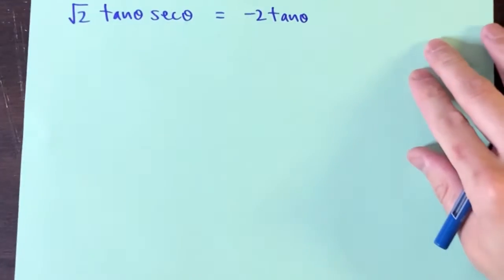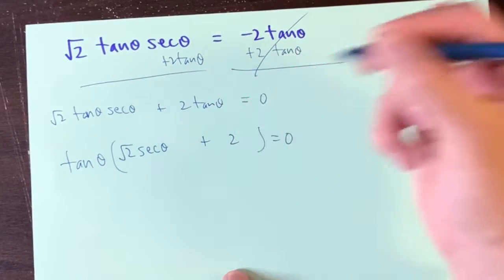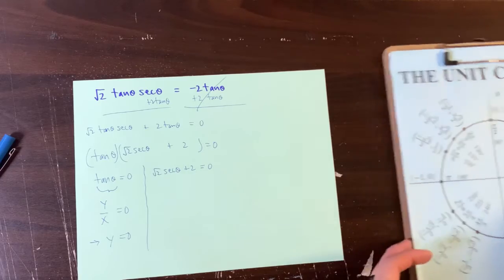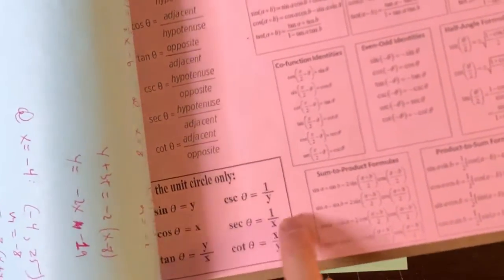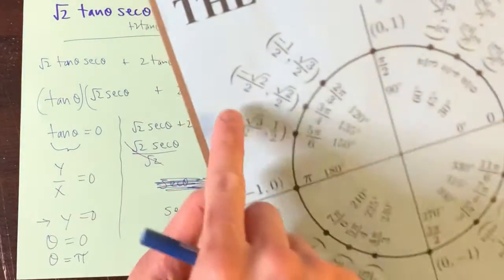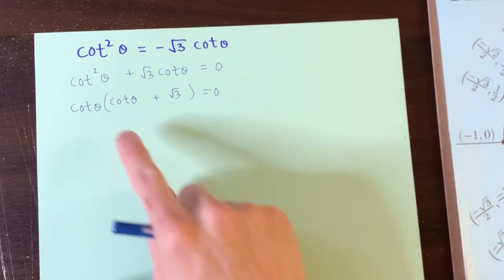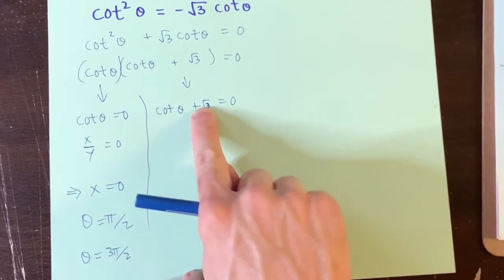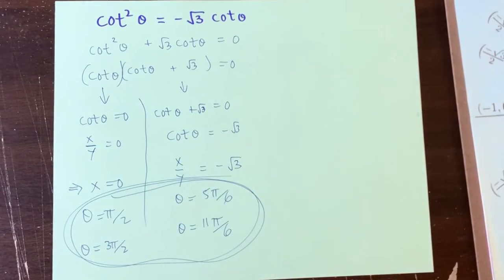Trig equations practice